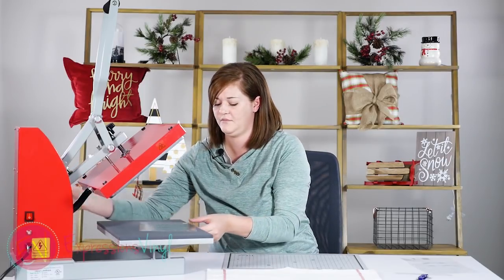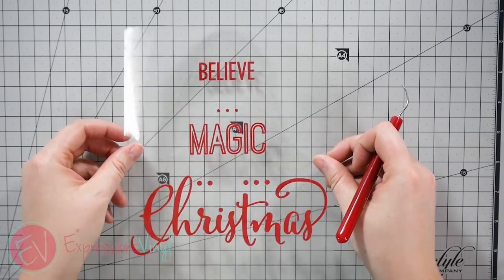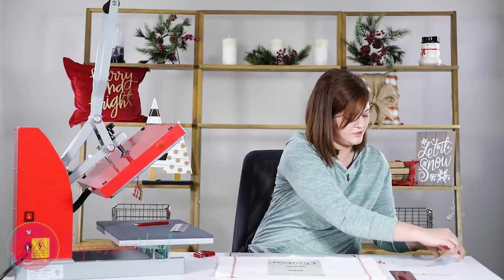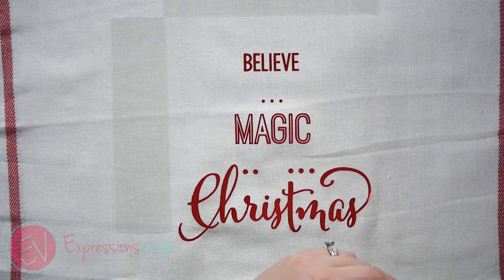How to Align HTV with a Carrier Sheet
Learn how to do this cool trick to align your Heat Transfer Vinyl using the carrier sheet from the scrap pieces.  Use them to line up next to your weeding boxes.